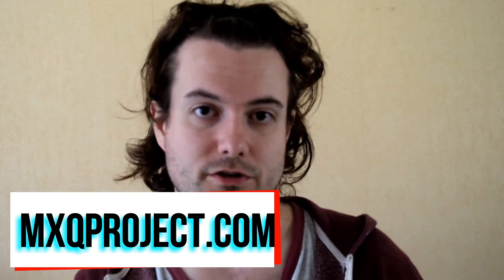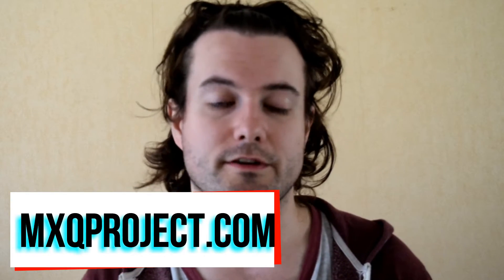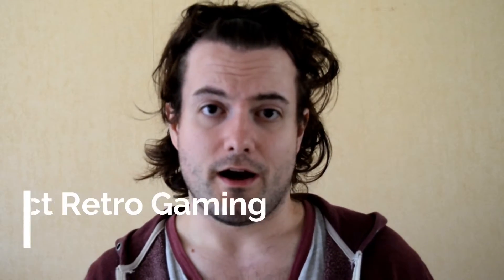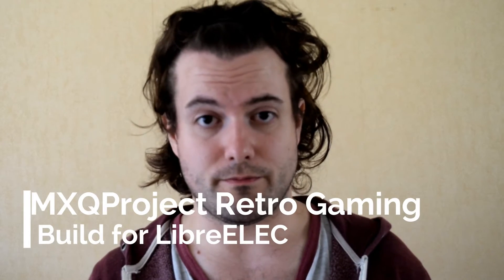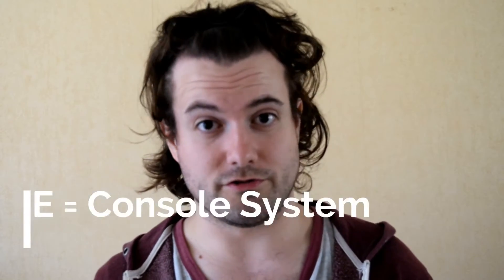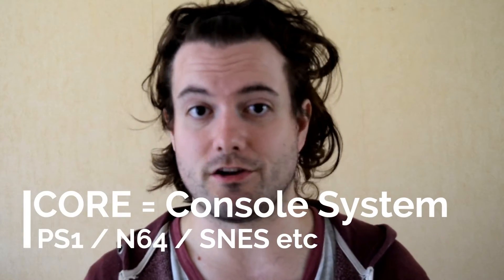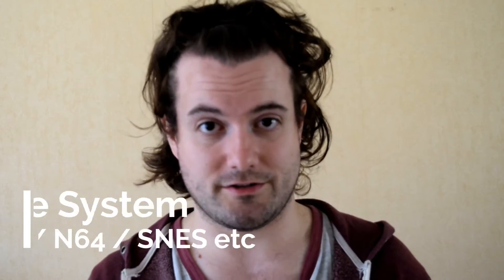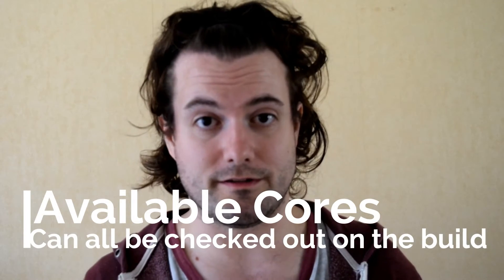MXQ S805 / S905 LibreELEC Retro Gaming Build - Transfer YOUR Own Game Roms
This video is aimed at those using the MXQProject Retro Gaming experience - This guide will show you how to transfer and store your OWN rom's on the system memory, besides using the built in IARL cloud based system.

PLEASE NOTE: This Retro system only runs on LibreELEC for the Amlogic S805 / S905 TV box's by KSZAQ.

This can be done on LibreELEC dual booted and stored on internal memory - We recommend our gaming build be run from a external SD Card, some game roms like PS1, can take up large amounts of storage.

Use the links below to install LibreELEC - Then proceed to install the gaming BUILD, if you haven't already, onto the MXQ S805 and MXQ PRO S905.

Please Note: The gaming system will only install onto LibreELEC 7, this version runs KODI 16.1 - Please do not attempt to install on the latest version of LibreELEC 8 'KODI 17.1' as it will not run - We also advise you dual boot your system to try this out.

Here we have a page dedicated to Coupons codes for Gearbest, you can find all the latest codes available for TV box’s and technology right here.